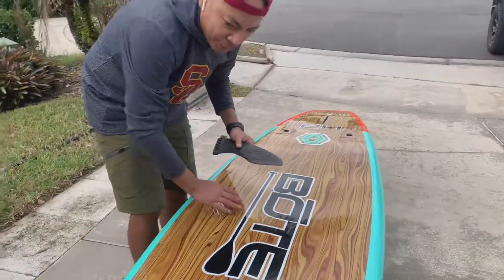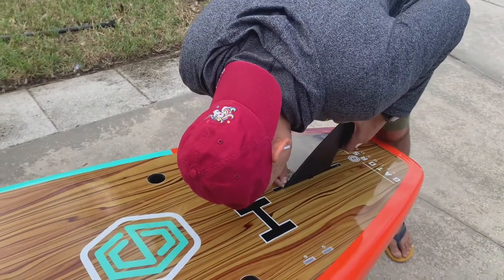BOTE Board Unbox and Coupon/Discount Link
Unboxing my new toy for 2021...a Bote HD Board.